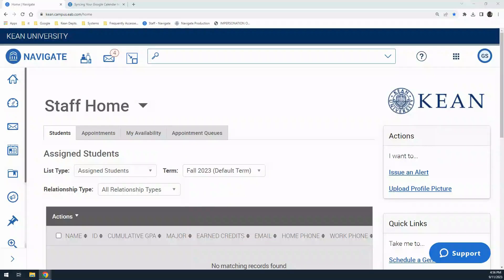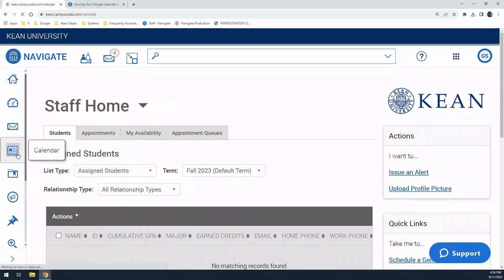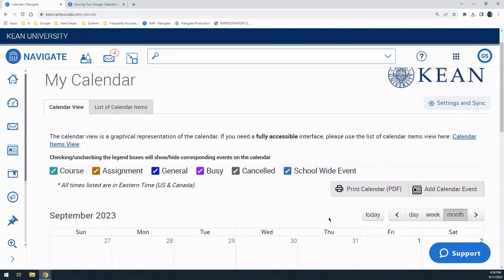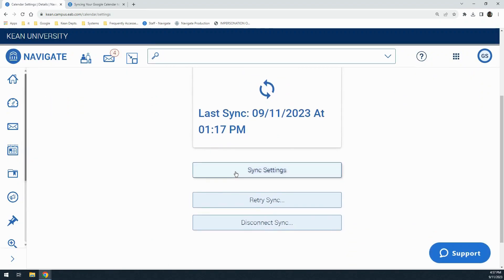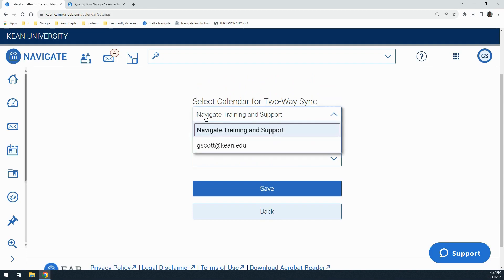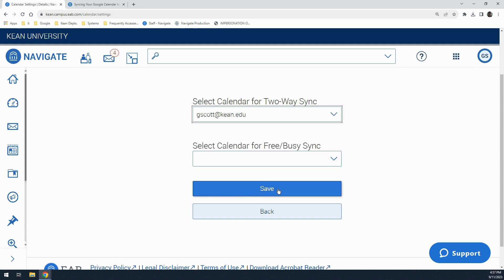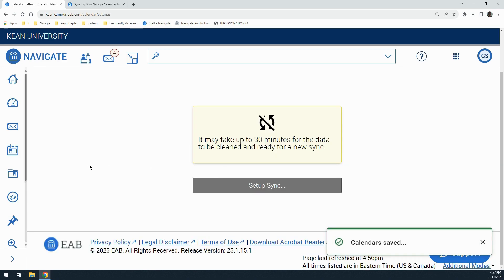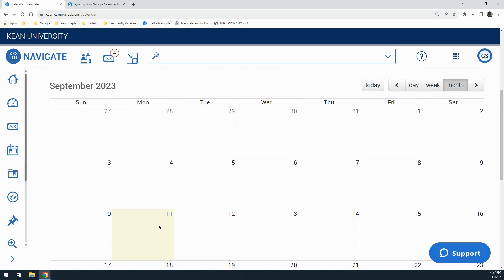Navigate360 Google Calendar Integration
This video tutorial provides Kean University faculty and staff with instructions for setting up their Google Calendar within Navigate360.